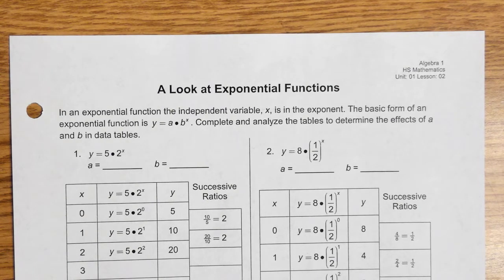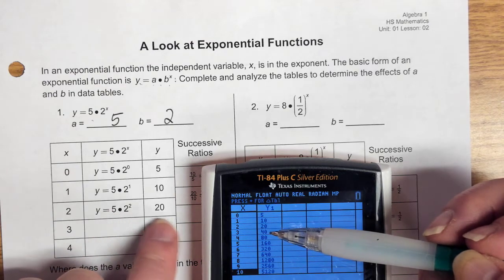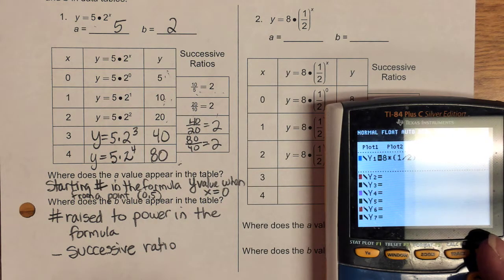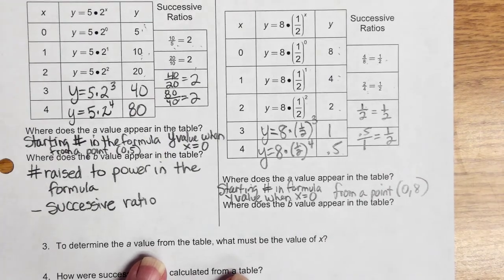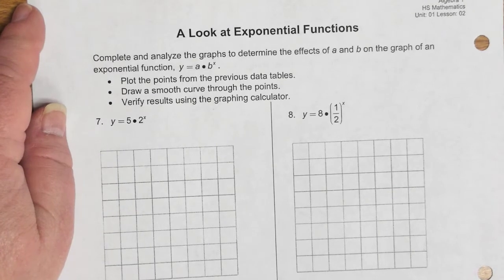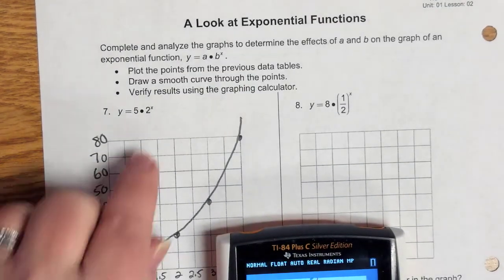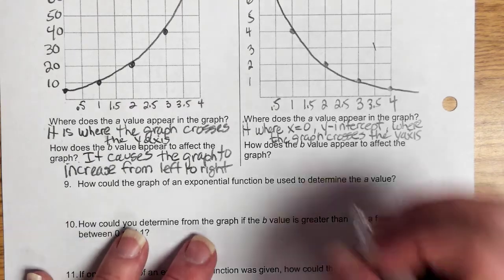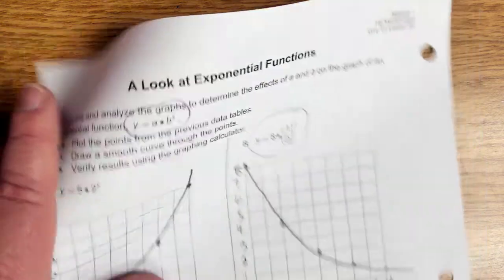A Look at Exponential Functions